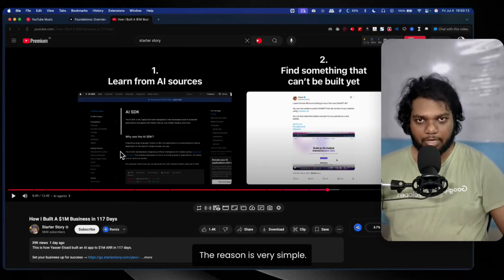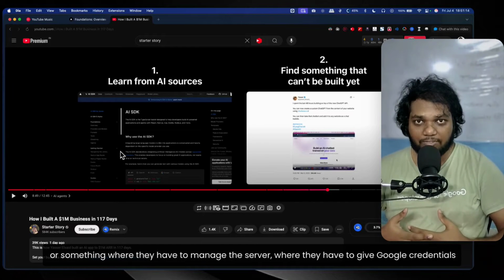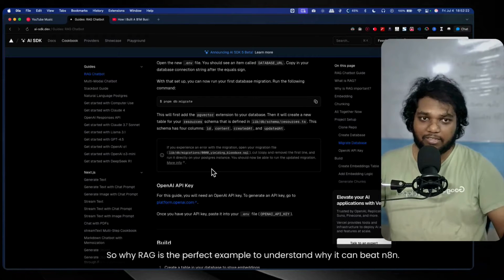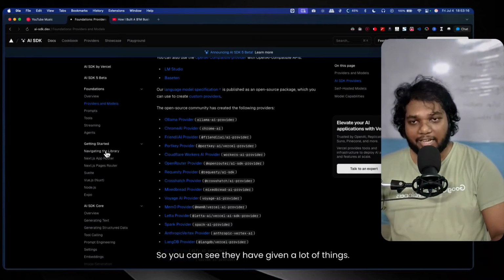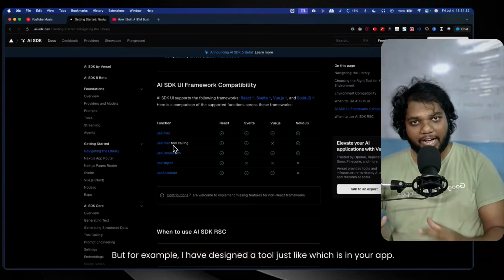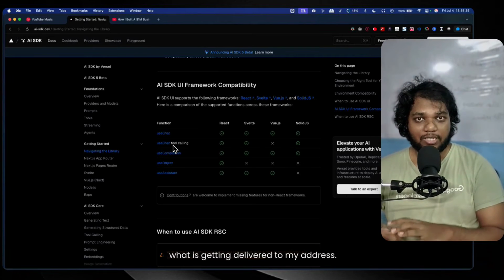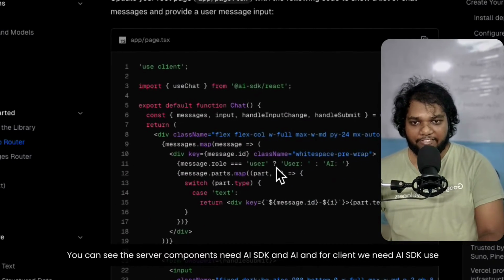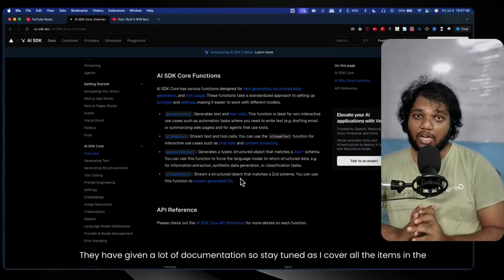Stop Using n8n. Use this AI SDK Instead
You've probably heard it a dozen times: "Just use n8n for your AI workflows." And for personal projects, that's fine. But if you want to build a real, scalable AI SaaS for paying customers, n8n is the wrong tool for the job.

In this video, I break down why the traditional workflow automation tools are holding you back and reveal the modern solution that top developers like Yasser (from Starter Story) are using to build next-generation AI applications: the Vercel AI SDK.

We'll dive deep into the Vercel AI SDK documentation, exploring its core features like UseChat, tool calling, and streaming support. I'll show you why this framework is not just an alternative, but a fundamental replacement for n8n when it comes to building AI-powered products for a non-technical audience.

🕒 TIMESTAMPS:
0:00 - The BIG Problem with n8n for SaaS
1:01 - Why You Can't Sell n8n Workflows to Clients
1:47 - The Modern Solution: Vercel AI SDK
2:52 - What is a RAG Bot? (And Why it Beats n8n)
4:01 - AI SDK Core vs. UI: What You Need to Know
4:37 - The Power of Tool Calling (Weather App Example)
6:23 - How to Get Started with the Vercel AI SDK
8:06 - Let's Build AI SaaS Together!

🚀 READY TO BUILD YOUR AI SAAS?
The Vercel AI SDK is powerful, but it can be complex. If you want to accelerate your development and build a professional-grade AI application, I offer expert consulting and development services.